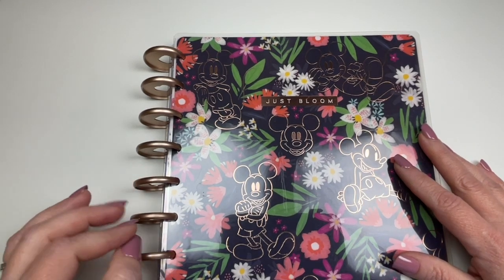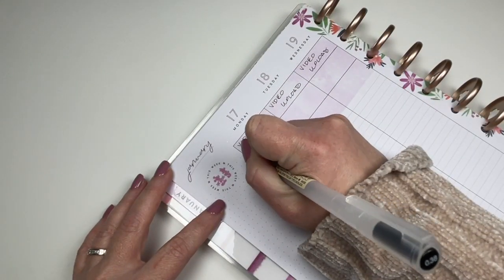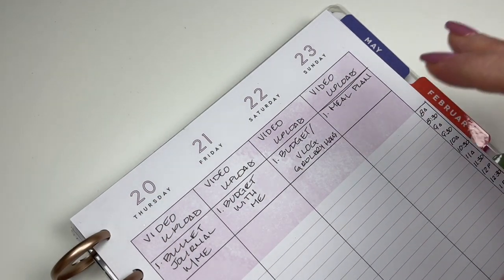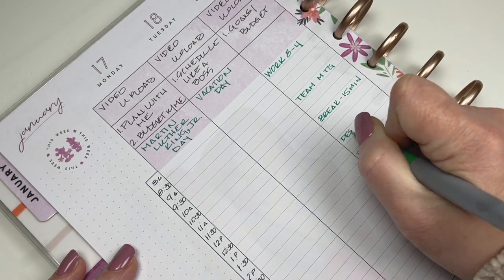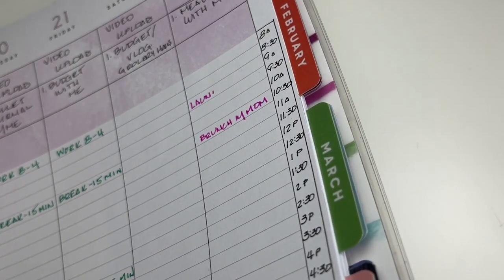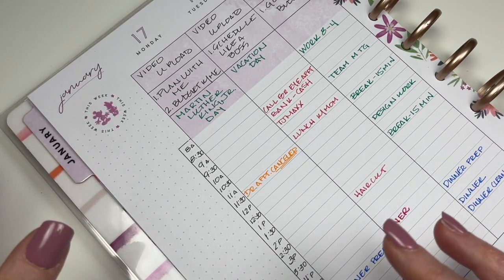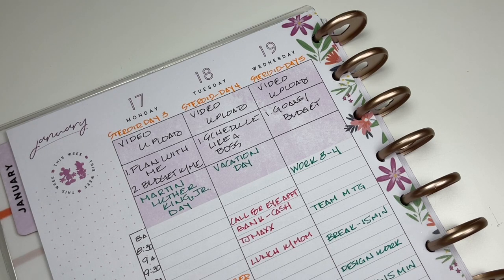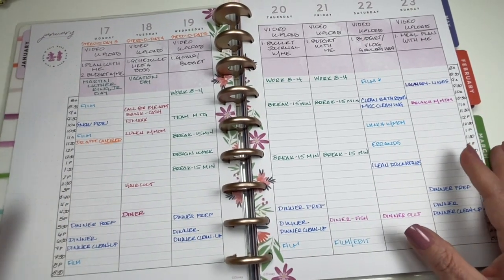SCHEDULE LIKE A BOSS WITH ME - Time Blocking & Color Coding In My Happy Planner | Budget Channel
Clear Cash Envelopes and Organizational Binder:

Retro Christmas Ornament Coloring Book:

Bic Gel-Ocity Pens (amazing quality and value!):

Mild Liners:

Small Pastel Highlighters:

Muji Gel Ink Ball Point Pen, 0.38mm (scratcher!):

Small Accordian Credit Card Zip Wallet:

Mini Phone Stand (Rose Gold):

Soligt Cash Envelopes Wallet:

Sentry Personal Home Safe:

Scotch Thermal Laminator:

Clear Multi-Media Desktop Computer/TV Stand/Riser:

ohmygoalsbudgeting